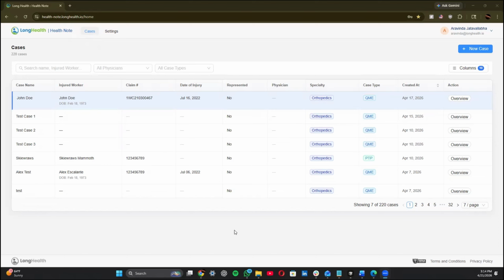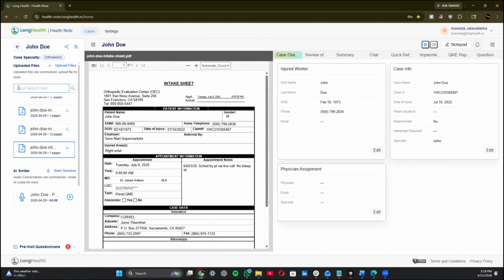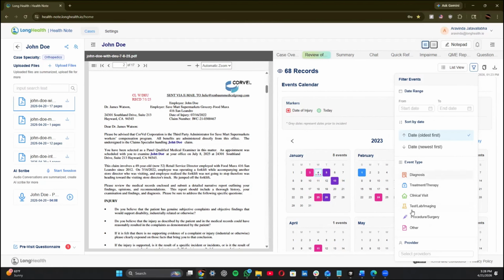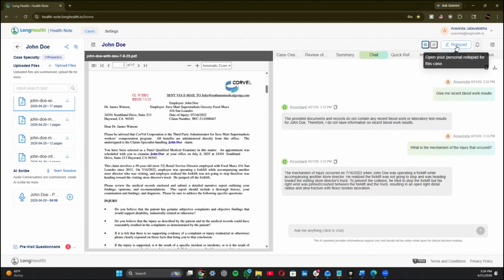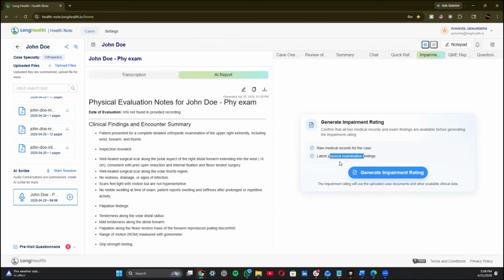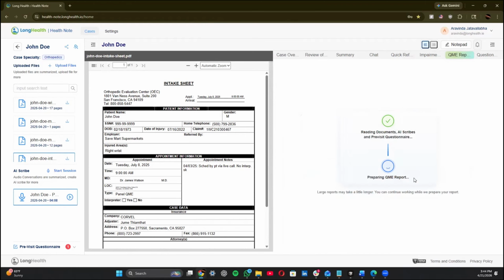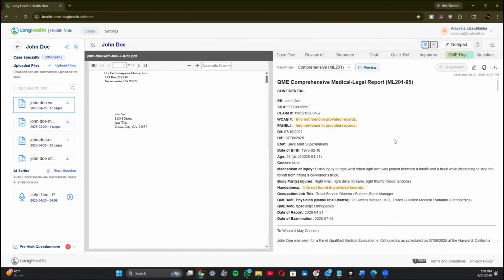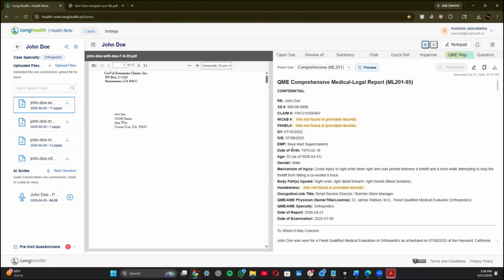HealthNote QME Demo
QME Evaluation tool with AI scribe